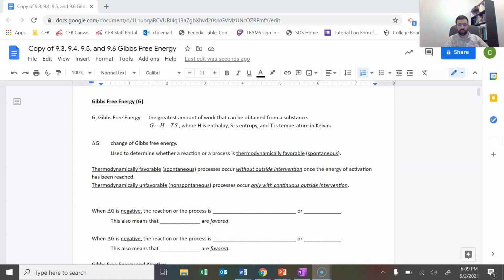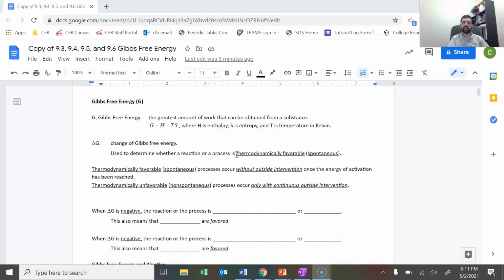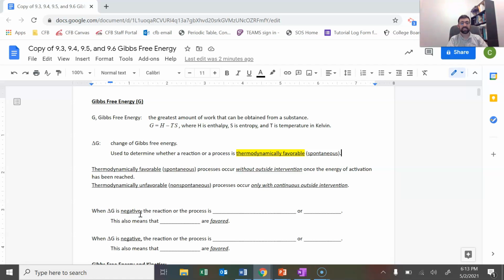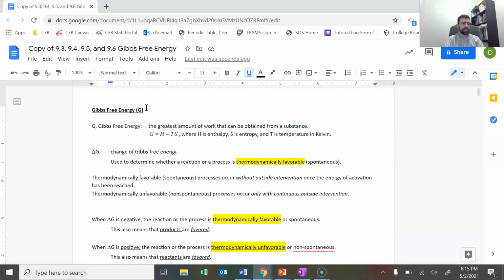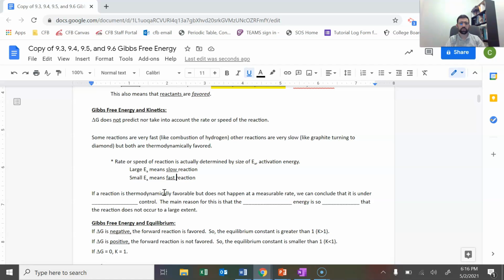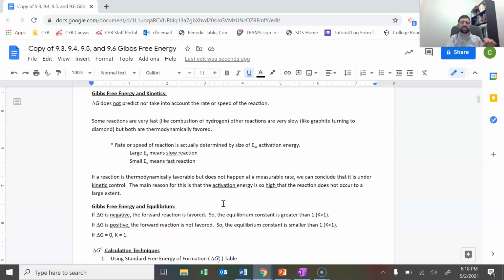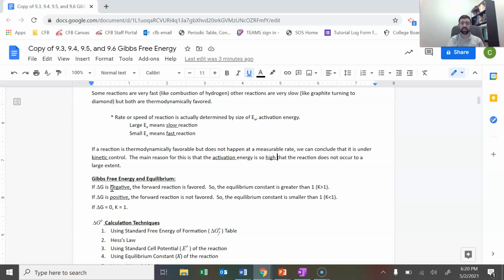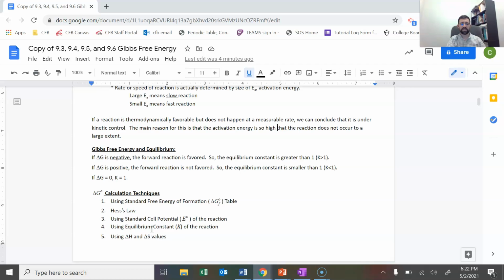9.3-9.6 Gibbs Free Energy Notes (Part 1)